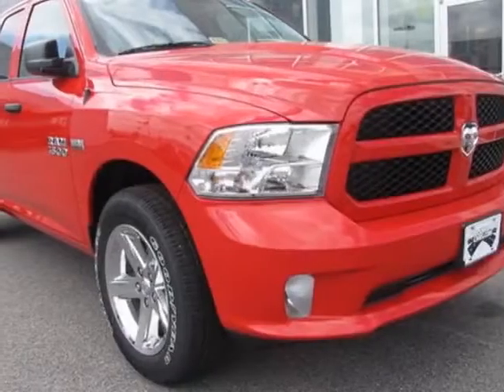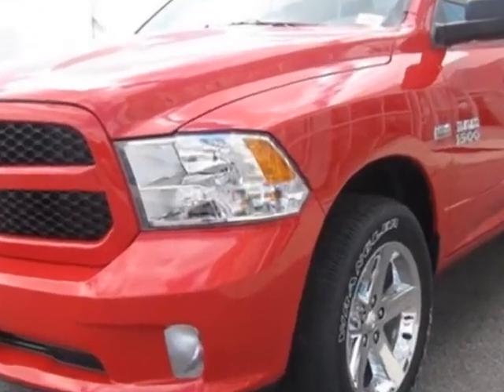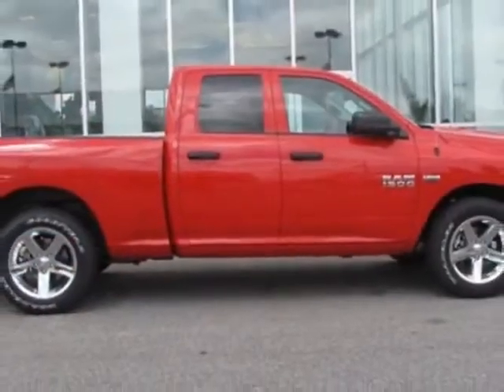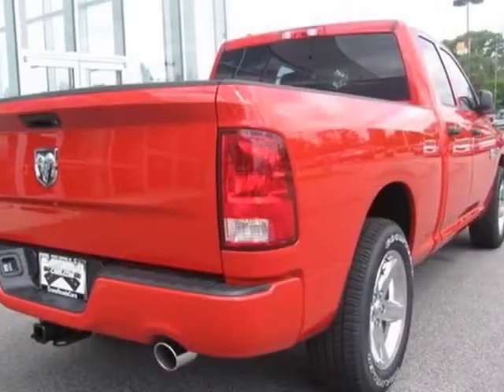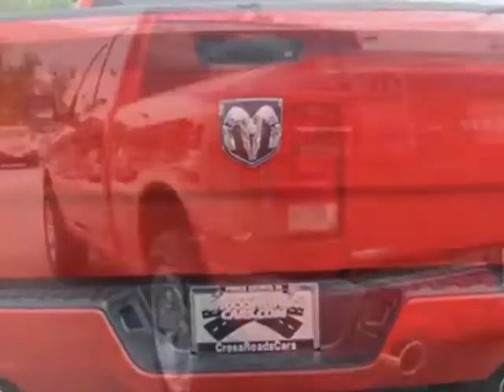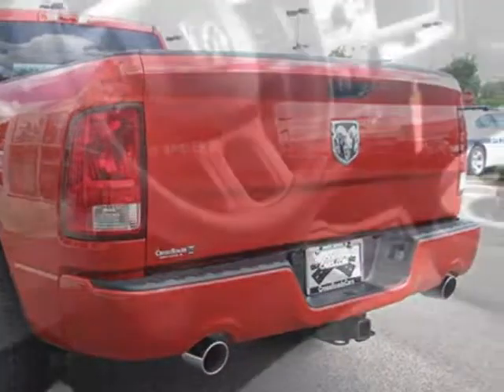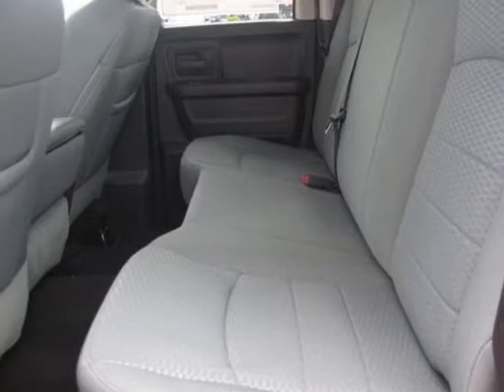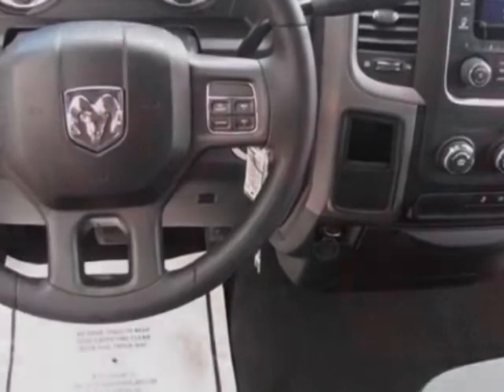2013 Ram 1500 2WD Quad Cab 140.5" Express Truck - Prince George, VA